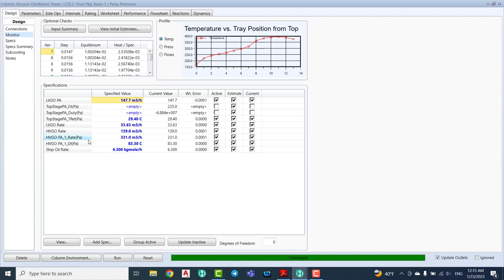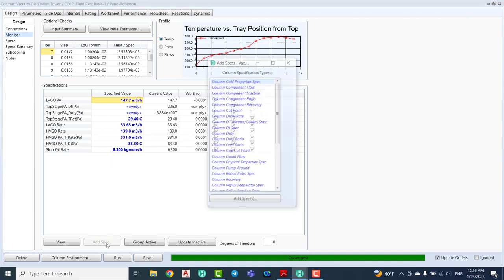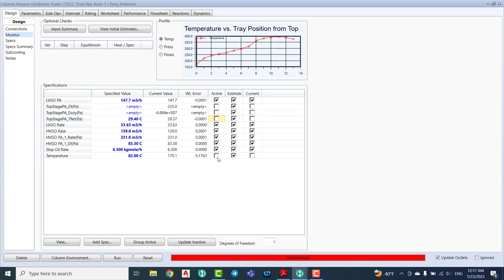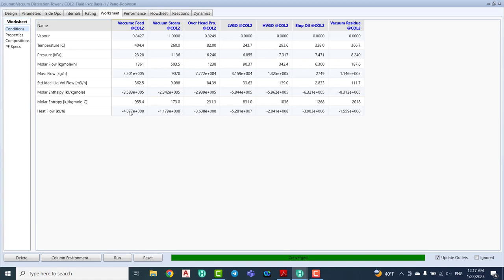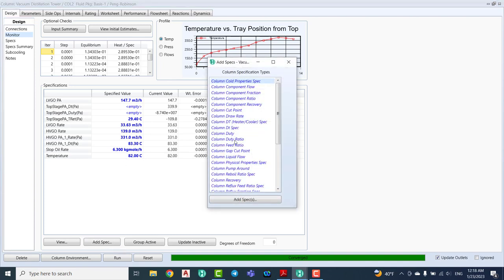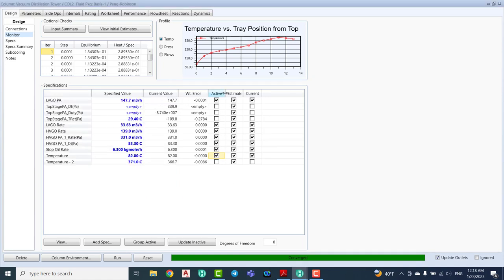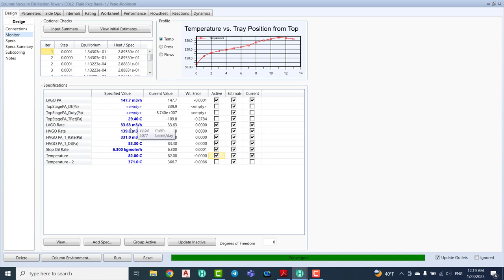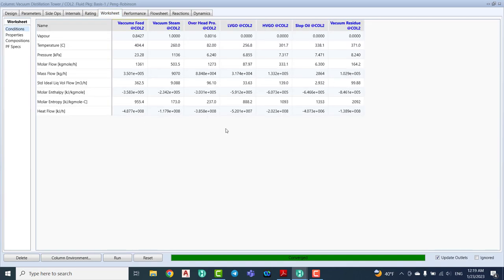Assay , Pre-Heating , Heating , ATM Distillation and Vacuum Tower with Karwan by Hysys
سڵاوتان لێبێت ئەندازیار و هاوڕێیان و بەژداربوانی خۆشەویست

* دڵنیام هەمیشە وەکو ئەندازیارێک لەبەشی پاڵاوتنی نەوتدا بەتایبەتی لە پاڵاوتگەکاندا بیرو خایاڵمان لای ئەوە بووە کە چوۆن و بەچ جۆرێک کردارو پڕۆسەی پاڵاوتن بەسەر نەوتی خاودا جێبەجێ دەکرێت ،هەربۆیە من لەگەڵ ئەوبیرۆکەنایابەی تۆدا هاوڕام وهاتووم تەواوی پڕۆسەی پاڵاوتنی نەوتی خاوم لەڕێگەی ئەم پڕۆگرامە ناوازەیەی Hysys ەوە بۆم کردوون بە واقیعەت و ئێستا لەبەردەستاندایە ، بۆیە بێ دوودڵی ولە ئێستادا دەتوانی بۆ فێربوونی تەواوی ئەم بابەتانە لەگەڵماندا بەژداری ئەم کۆرسە نایابە بکەیت ، کە کۆرسەکە خۆی دەبینێتەوەلەهەریەکە لە

هەروەها ئەگەر ئەم تێڕوانینانەت هەیە لە ئێستادا یاخود دەتەوێت بۆ ئایندە خۆت ئامادە بکەیت ئەوە بێ دوودڵی وەرەو لەگەڵماندا دەست پێبکە.

*گەر دەتەوێت تێڕوانینی جیاوازت بۆ بواری نەوت وغاز هەبێت

* گەردەتەوێت وەک ئەندازیارێک بیرکردنەوەکانت هەنگاوێک پێش هاوکارەکانت بێت

* گەردەتەوێت توانای خەمڵاندنت وەک ئەندازیارێکی پێشکەوتو بێت

* گەردەتەوێت وەک و ئەندازیارێک کرداری دیزاین و سیمولەیشن ئەنجام بدەیت

* گەردەتەوێت لەم پڕۆگرامە ناوازەیەی هایسس دا وەک کەسێکی بێوێنە دەربکەویت

ئەوا ئێستا باشترین بژاردەت لەبەردەستدایە بۆ بەژداریکردن لەم کۆرسە نایابەی هایسس کەبەتایبەتی لەسەر غازی سروشتی ئەمادەکراوە

لەم کۆرسەدا بەشێوەیەکی زۆرباش کار لەسەر هەردوو بواری ...

کراوە .

*سەرەڕای ئەوەی لەم کۆرسەنایابەدا تۆفێری بەکارهێنانی لایەنە دیارەکانی هاییس دەبێت ئەوە بێ دوودڵی و لە هەمان کاتیشدا فێری چۆنیەتی کرداری کۆنتڕؤڵ کردنی بەش و ئامێرێرەکان دەبیت* لەگەڵ بەشداریکردنتدا نوێترین

ڤێرژنی( Hysys ) وەک دیاری پێدەبەخشرێت کە بریتیە لە V-11

** ئەمەش گرووپە تایبەتەکەیە لەسەر کۆرس و پڕۆگرامی Hysys.

* دەتوانن لەڕێگەی ئەم پەیجەوە بابەتی زیاتر لەسەر ئەم پڕۆگرامە ناوازەیە ببینن

* دەتوانن ئاگاداری بابەتی نوێ و جیاوازتربن لەڕێگەی Youtube ی تایبەت بەم پڕۆگرامەوە

هیوای باشی بۆ هەموولایەکتان دەخوازم

ئە.کاروان کمال احمد